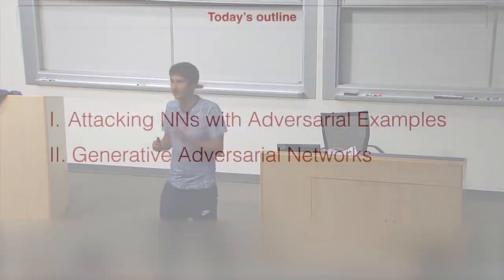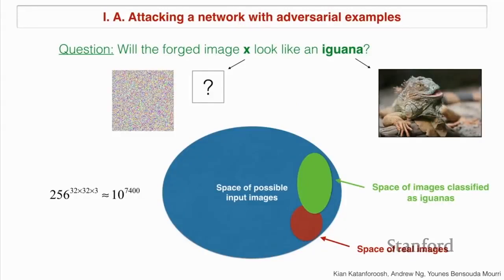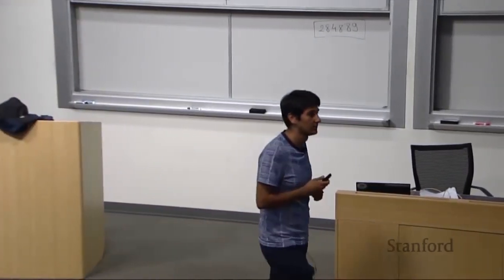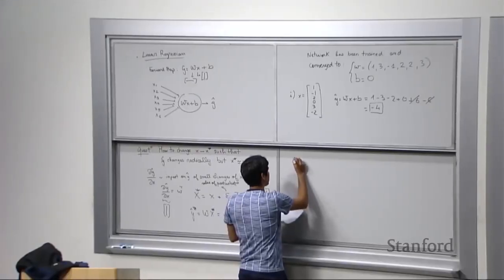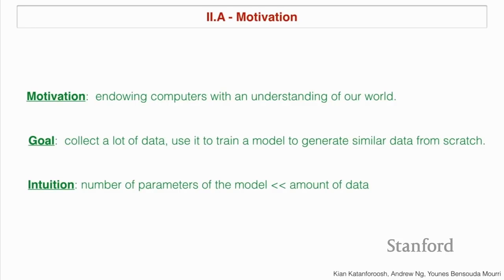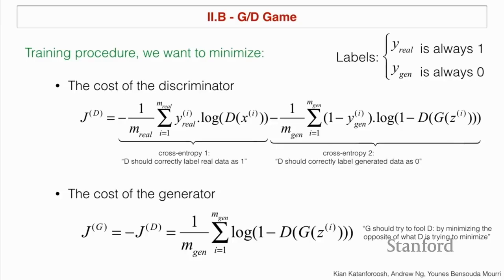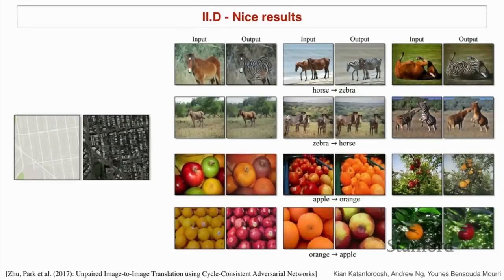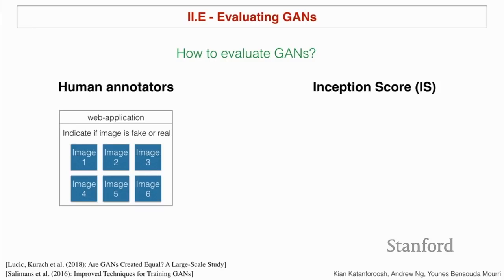Lecture 4 Adversarial Attacks GANs